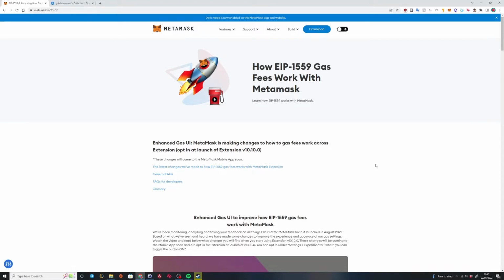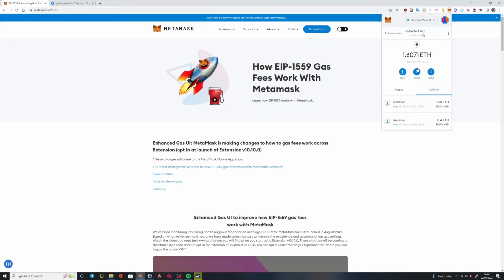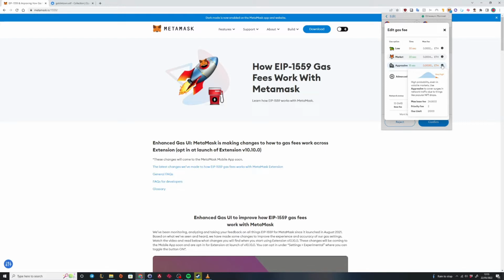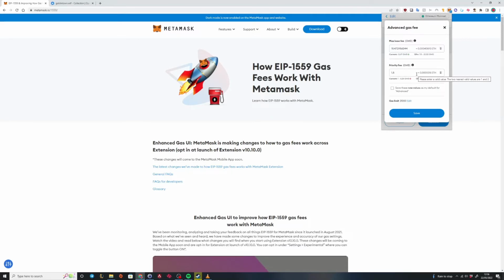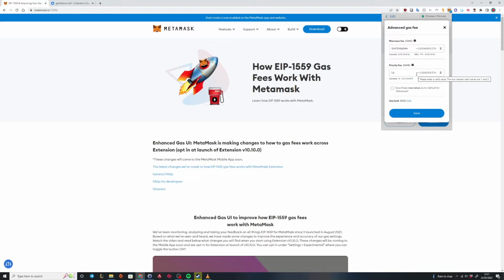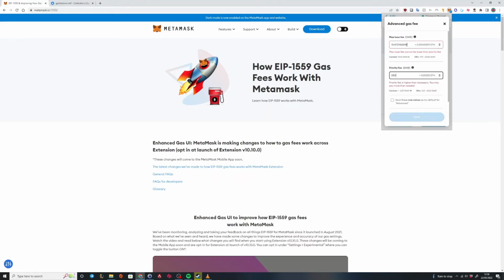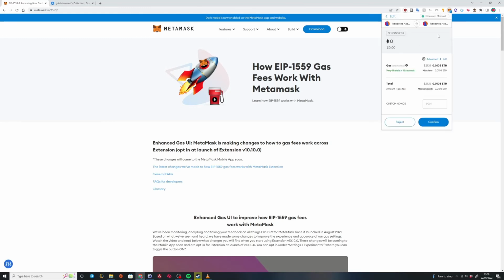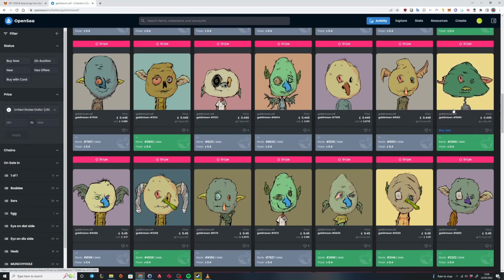Episode 7 - Metamask Enhanced Gas UI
Hi all!  Hope everyone's remaining sane throughout the bear market!

This video just goes through how you can enable, and use, Metamask's Enhanced Gas Fee UI in order to preset your gas ahead of contested drops.

I go into:

- how you can enable the feature
- what "Max Base Fee" and "Priority Fee" means in practice
- how you can save your settings ahead of a public drop.

As always, questions / comments / feedback all gratefully received, and I hope this helps some of you to hit a public drop!

Timestamps:

Introduction:  00:00 - 00:26
MetaMask's Standard UI:  00:26 - 01:05
Enabling the Enhanced UI:  01:05 - 01:36
Run-through of Enhanced UI:  01:37 - 03:10
Using the "Advanced" setting: 03:10 - 03:18
Explaining Max Base Fee and Priority Fee:  03:18 - 07:05
Finalising "Advanced" setting: 07:06 - 07:34
Demonstrating "Advanced" setting:  07:35 - 08:02
Closing Remarks:  08:03 - 08:52